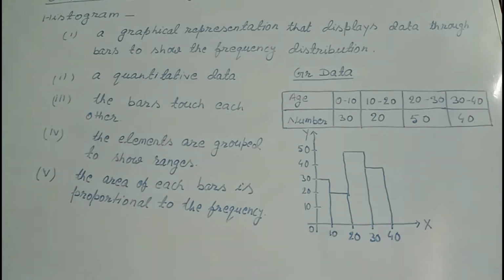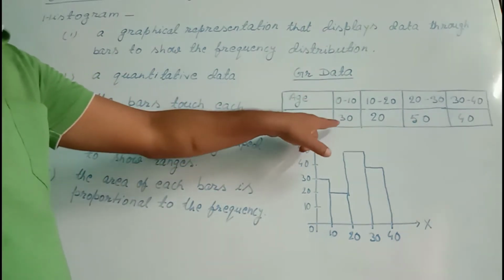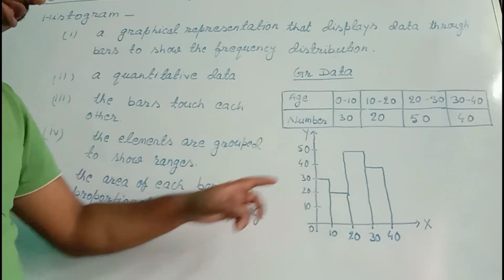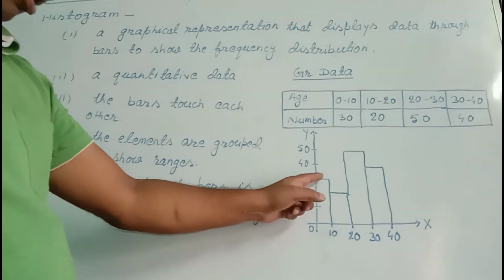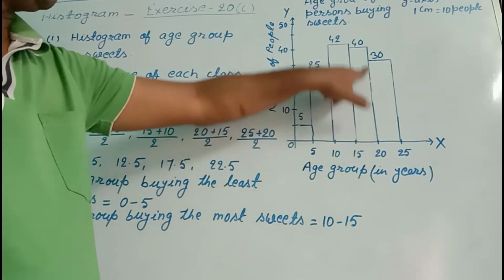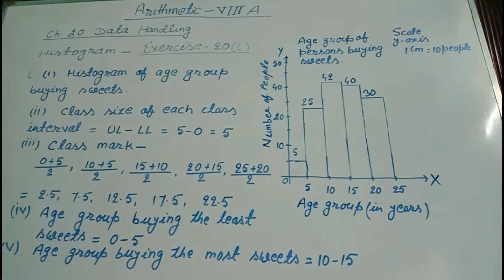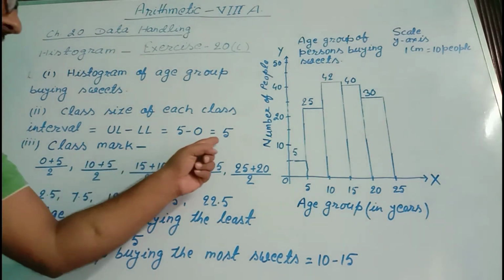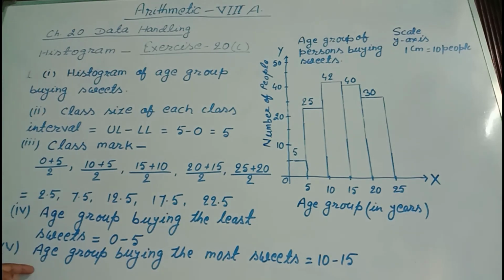Class 8 A / Arithmetic / Chapter - 20 / Exercise - 20 A and 20 B / 10/09/20